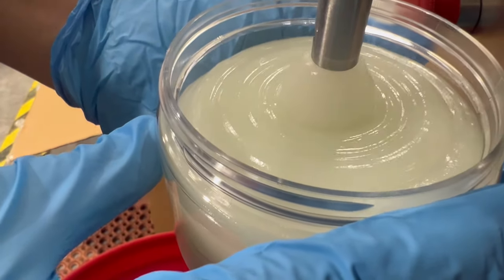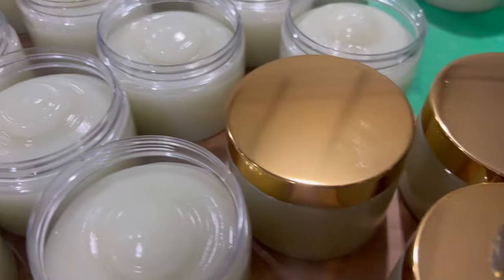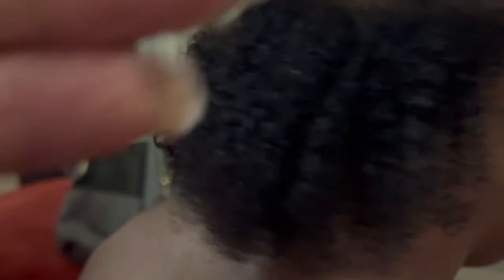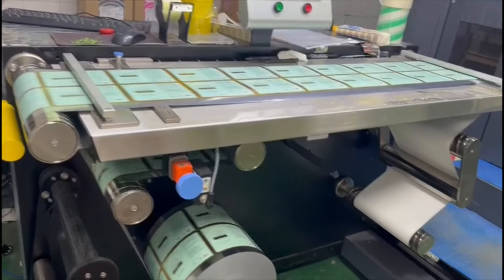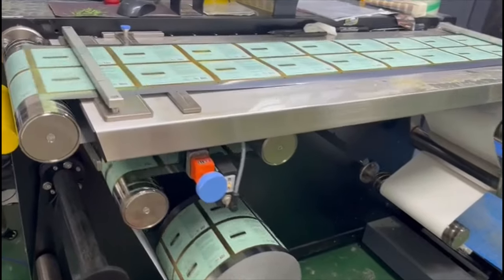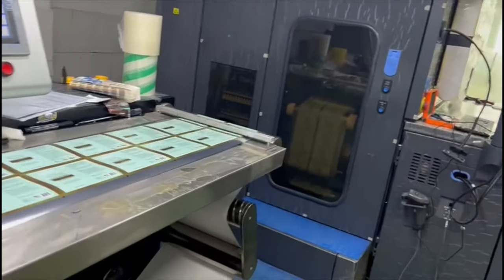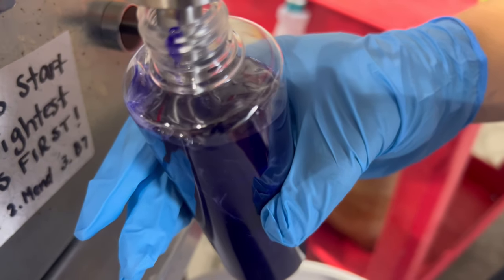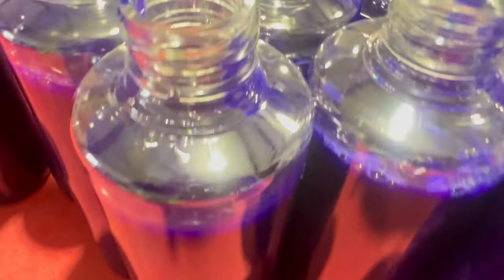Unlock Ultimate Hydration: Snail Mucin for Low Porosity Hair | Must-Have Product Revealed!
🌟 Introducing the Ultimate Hydration Experience! 🌟

Dive into luxurious hair care with our NEW Low Porosity Protein-Free Ultra Hydration Collection, featuring the power of Snail Mucin. Discover the perfect balance of moisture and nourishment for your low porosity hair!

💦 Immerse yourself in the magic of defined curls with our Definitely Curl Defining Hair Gel, infused with Jamaican Black Castor Oil and Snail Mucin. Achieve the style you’ve always dreamed of!

💜 Banish brassiness with our Voilà Purple Toning Shampoo, leaving your locks refreshed and vibrant. Say goodbye to dull tones and hello to a radiant, toned finish!

🛍️ Don’t miss out on our BLACK FRIDAY SALES, starting next Wednesday! Elevate your hair care routine with exclusive deals and discounts. Visit elitehaircareusa.com to explore the entire collection and get ready to pamper your hair!

🦃 Thursday 11/23- LOW POROSITY COLLECTION w/ Snail Mucin EARLY RELEASE + FREE ORIGINAL GODDESS SPRAY WITH ALL PURCHASES OVER $50